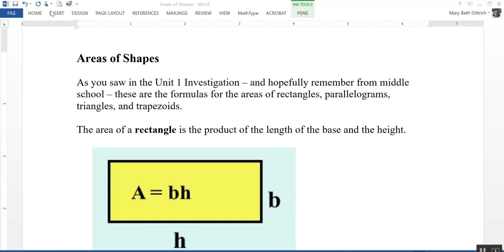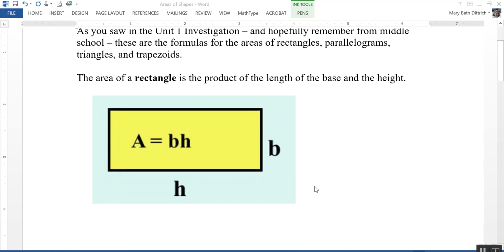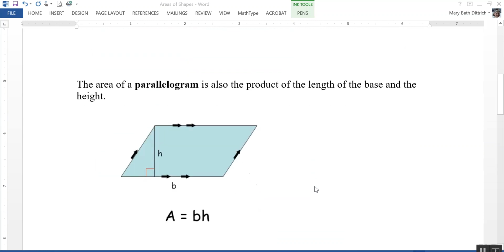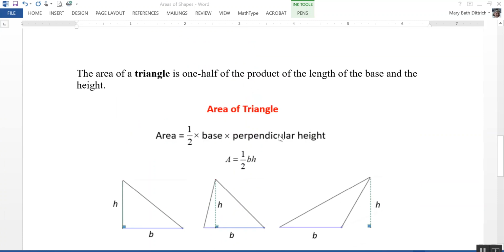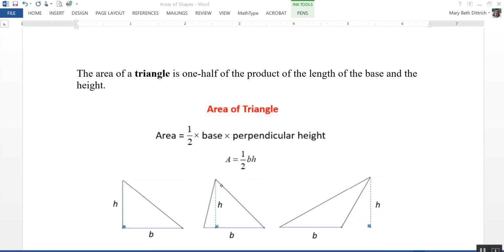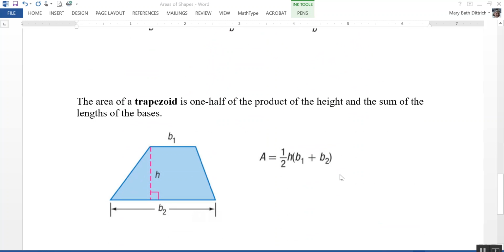Areas of Shapes